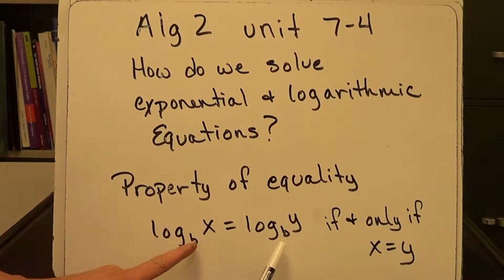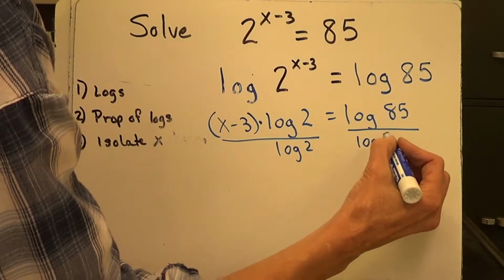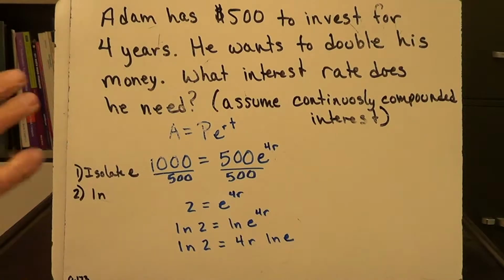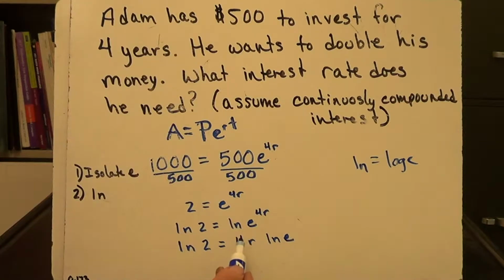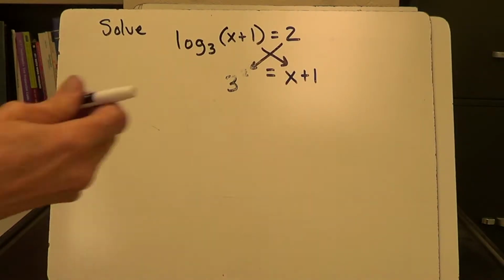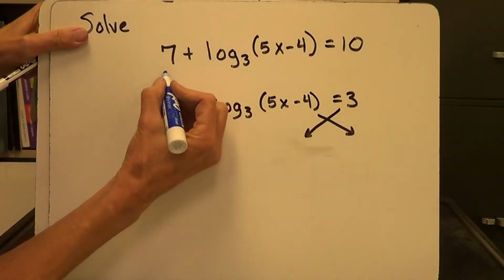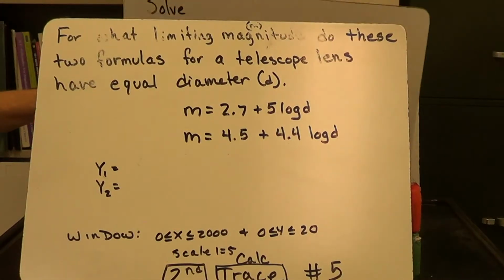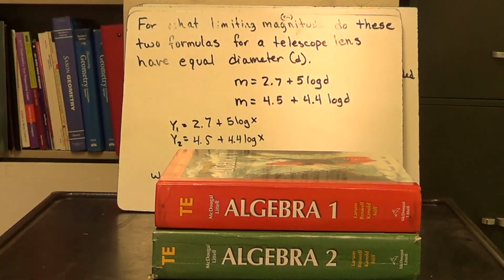Alg 2 unit 7 4